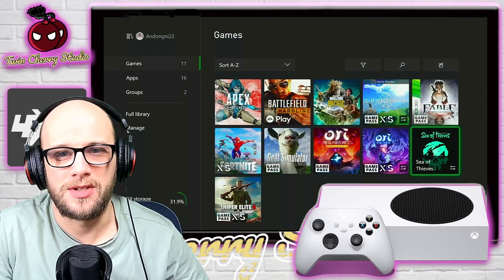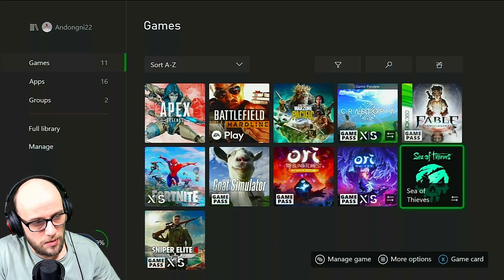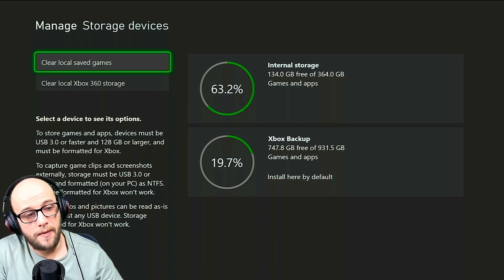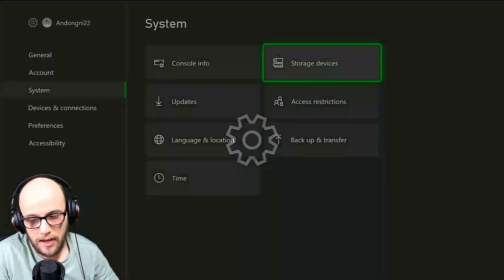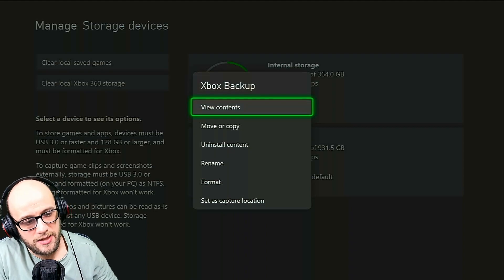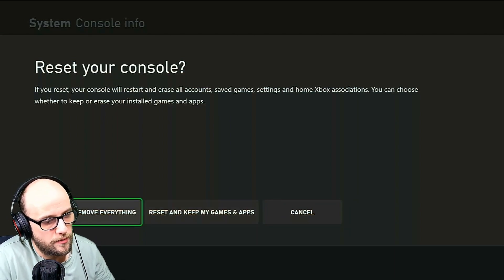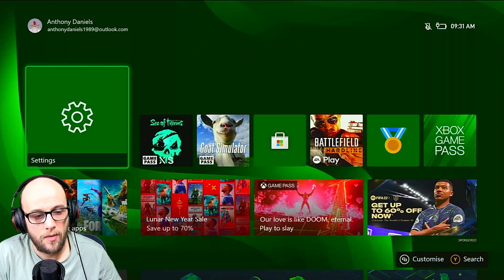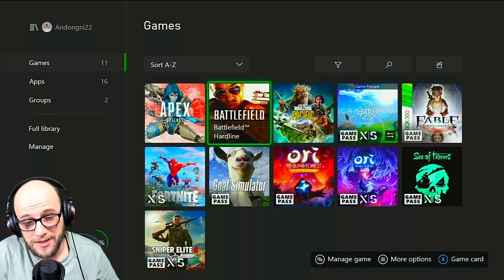How to fix 'error 0x8007000E INSTALLATION STOPPED' on Xbox Series S|X Xbox One | 2022 Guide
In this video I talk about How To Fix Xbox One / Series X/S Error "Installation Stopped For Digital Or Disc Installs" - 2022

Full shutdown/restart of console
Unplugged power cable for 5-ish minutes and plugged back in
Restarted my router
Verified that my NAT type is “open"
Cleared MAC address
Reset console
Connected my Xbox to the internet via an ethernet/LAN connection
Connected my Xbox to the internet via iPhone hotspot
Cleared local save data
Removed my account and re-added onto the Xbox
Removed my account and tried downloading games on a different account
Used a Google/common DNS (primary: 8.8.8.8 secondary: 8.8.4.4)